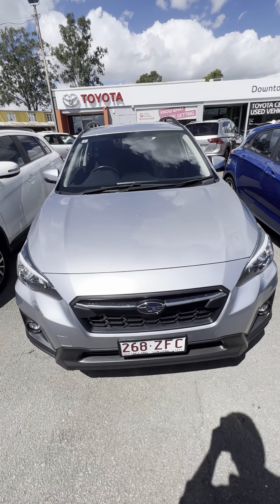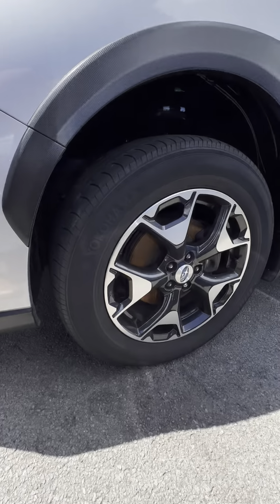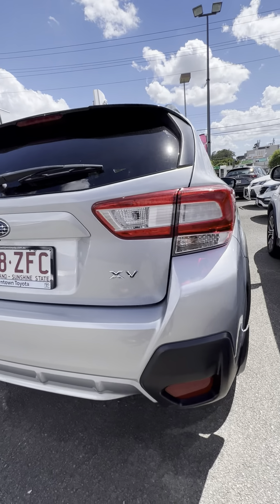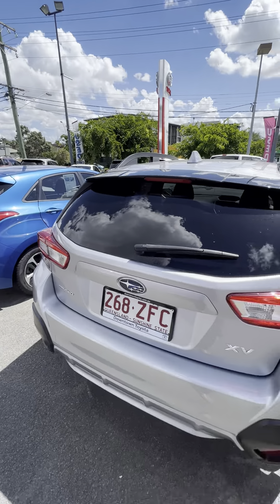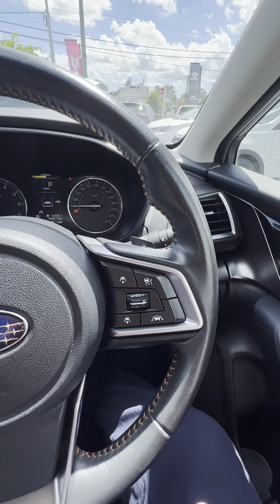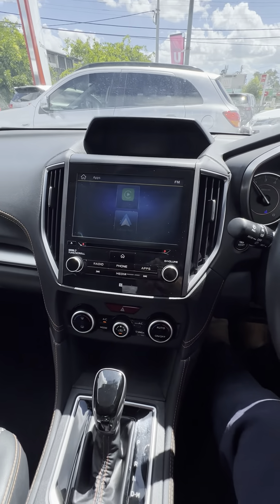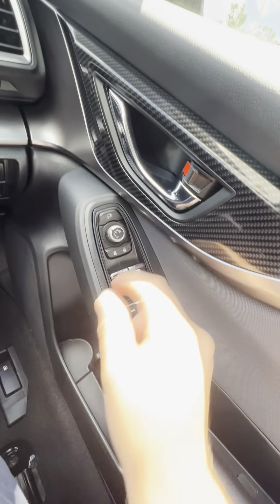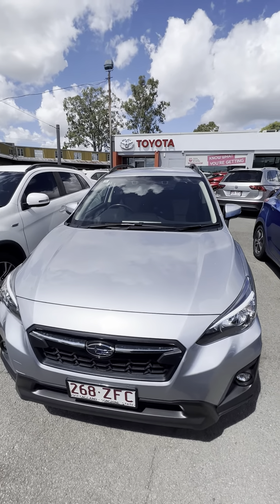2019 Subaru XV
2019 Subaru XV 2.0i-L 5 Door Hatchback

   - Automatic Transmission

   - Log Book History

   - Bluetooth System

   - Cruise Control

   - Reverse Camera

   - Dealer Warranty

   - Drive Away